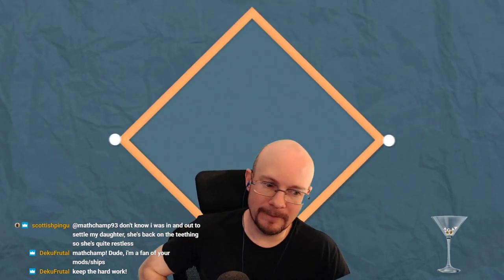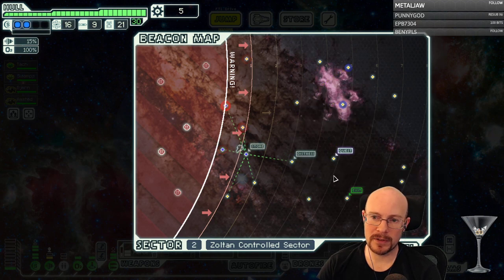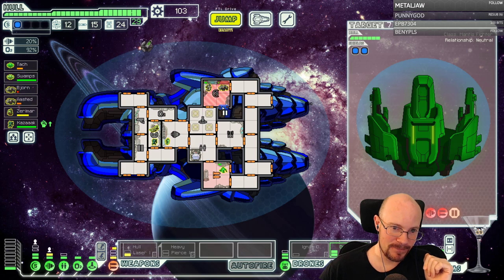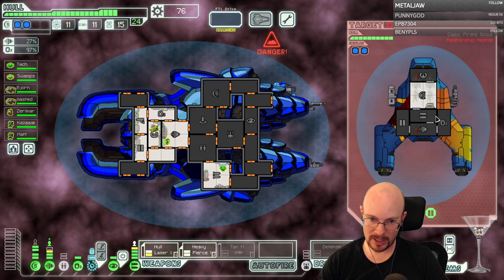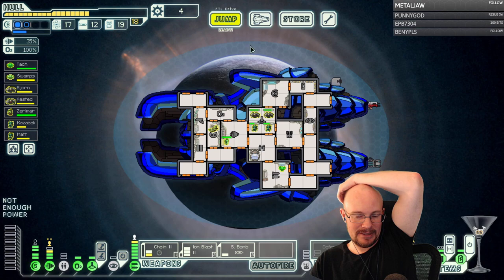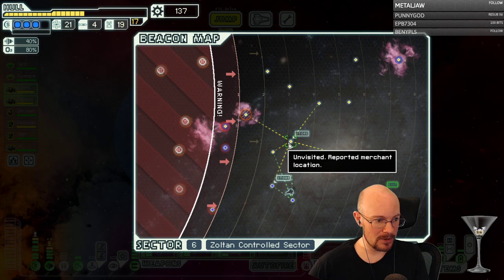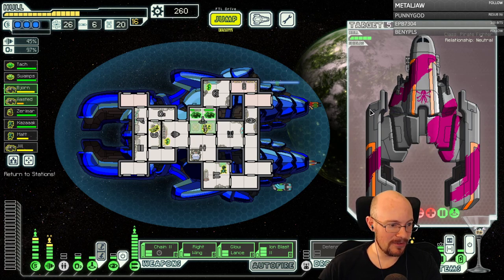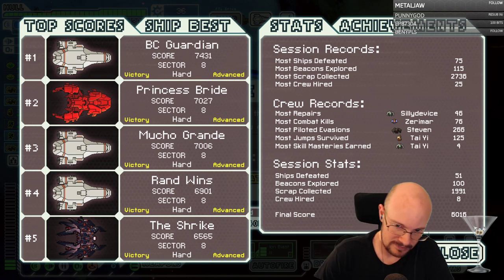FTL Hard mode, WITH pause, Viewer ships! The Stag Torch, 4th run!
The final viewer created FTL ship of the day is another beautiful ship from Scottishpingu, and it is the Stag Torch! This ship might be my favorite looking ship yet just because I LOVE that blue color! This ship has a cool concept with Rock boarding and a fire combat drone.  The drone is a combat drone that does no hull damage but pierces shields to start fires.  Prepare for a fire meme!  We get some pretty awesome boarding going, although our weapons take a while to come together.  By the time we get to the boss, we have LOTS of fire potential, so hopefully we can burn out this boss! Another amazing day of viewer created ships, thanks to all you hard working modders and ship creators out there.  GG, cookie time and we'll play more of YOUR creations next week!